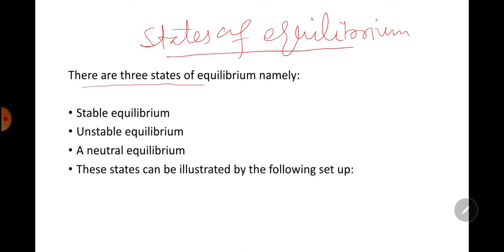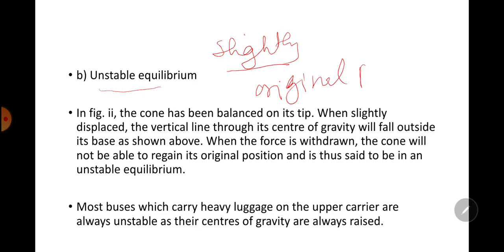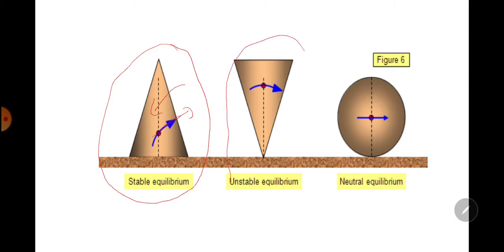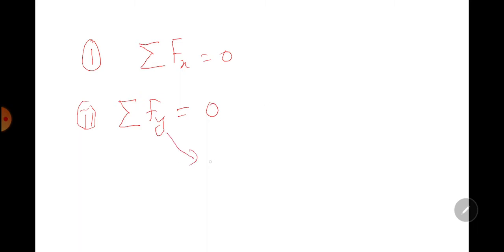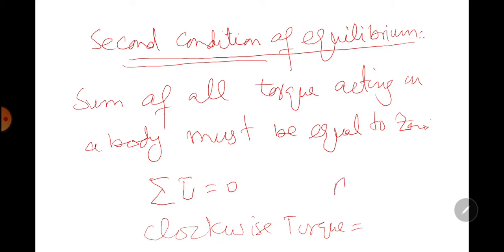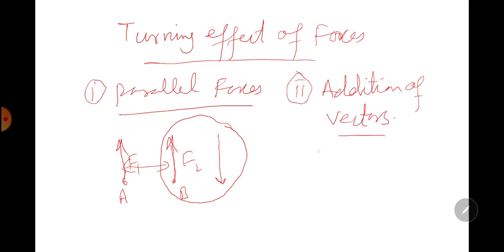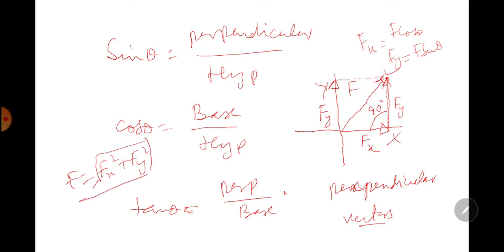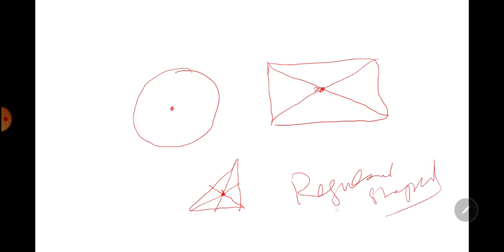Grade 8 physics lecture no#26